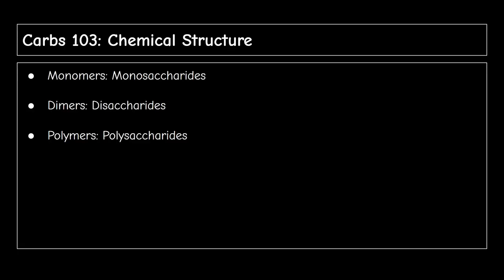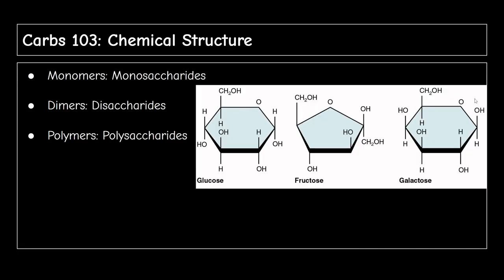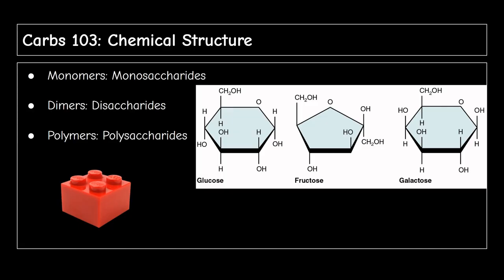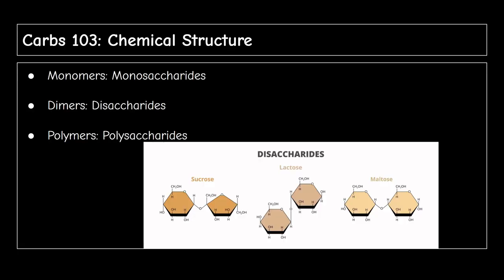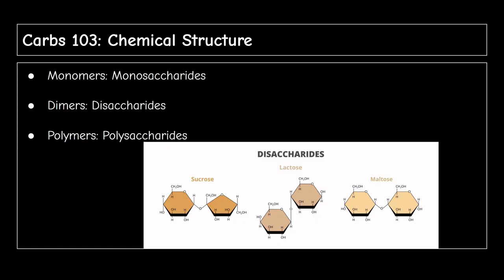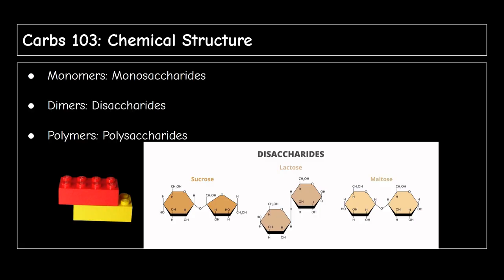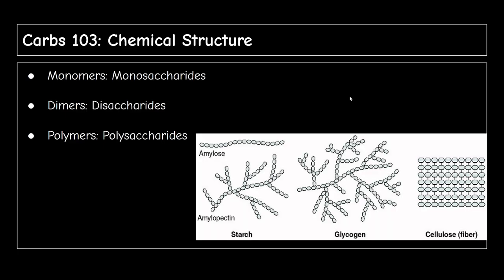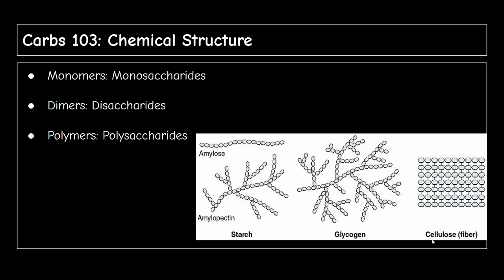Carbohydrates 103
A breakdown of the chemical structure of Carbohydrates